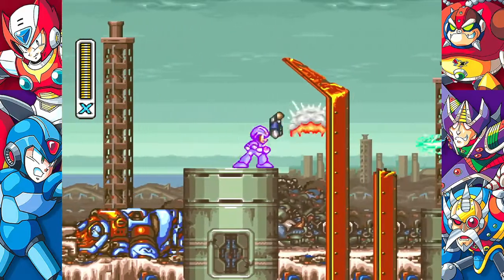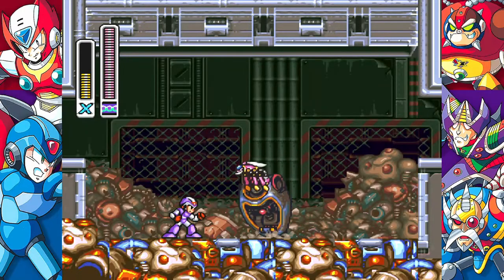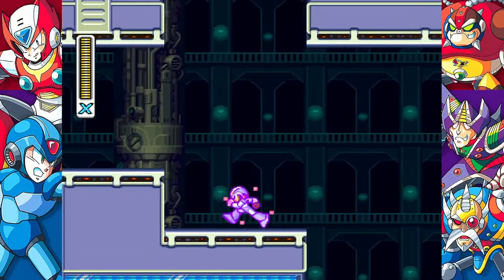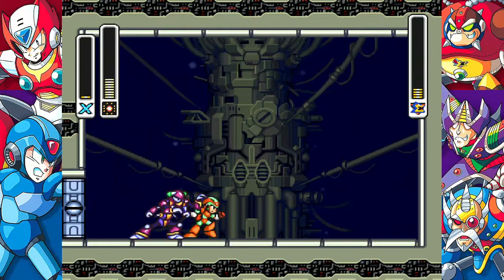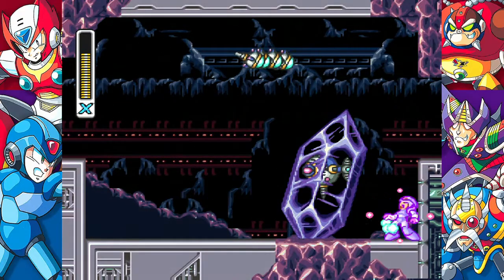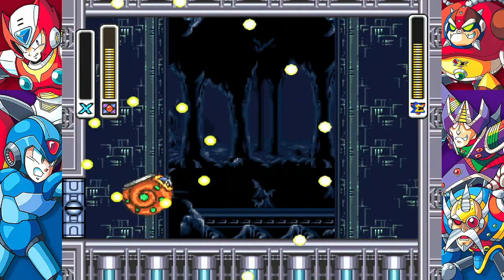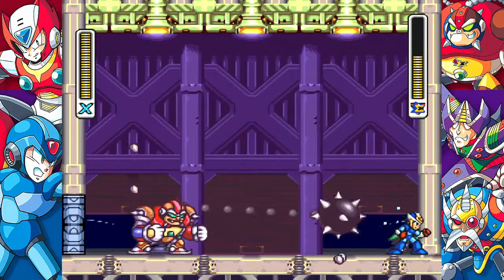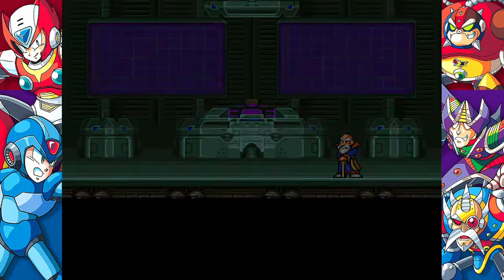Mega Man X2 Part 2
Part two of the Mega Man X2 Playthrough. In this part, the remaining 4 mavericks and 2 X-Hunters are tackled.